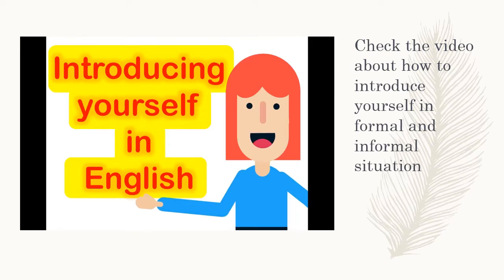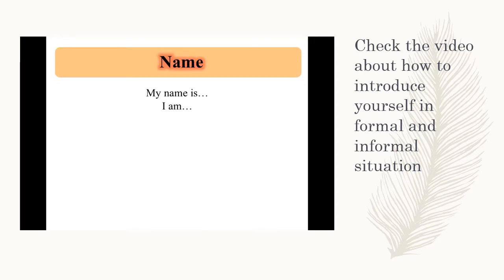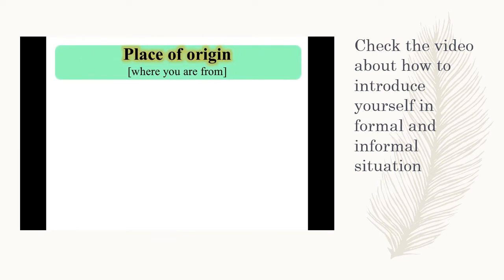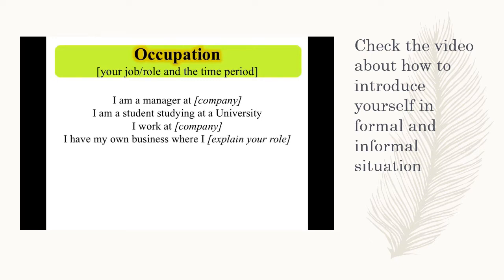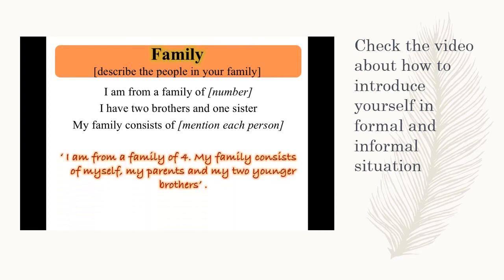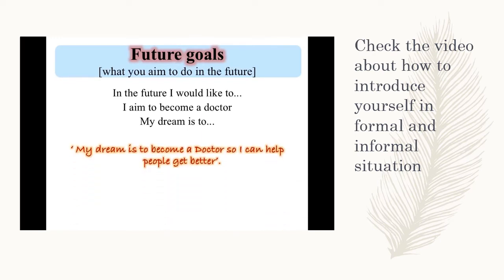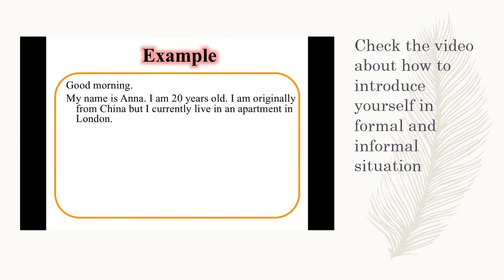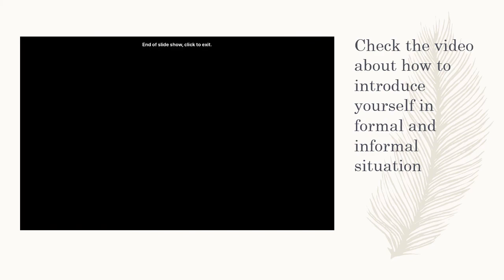english teaching material introduction part 2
What do you say when you meet someone new? Introduce yourself of course!

Introducing yourself is much more than saying your name. You need to tell some more information about you in English. Introducing yourself to strangers can be tricky because what you say depends on the context, situation (introduce yourself in a job interview, introduce yourself in an email or give self introduction in English class).

In this lesson, you will learn how to confidently introduce yourself in English.